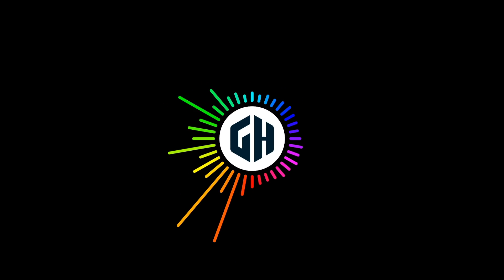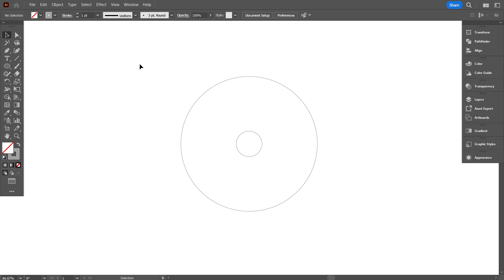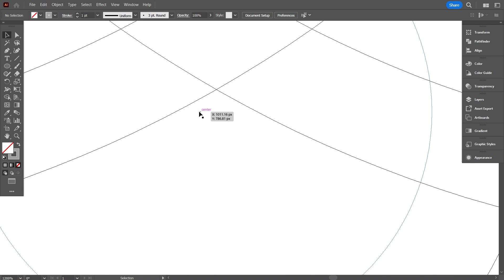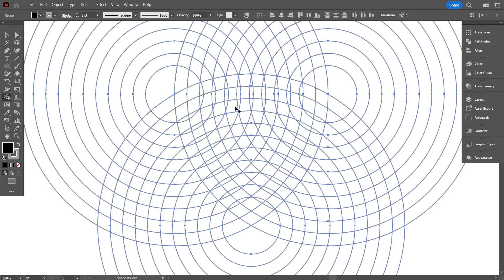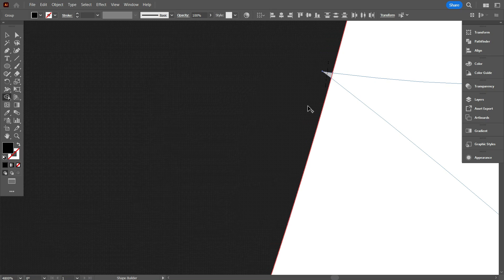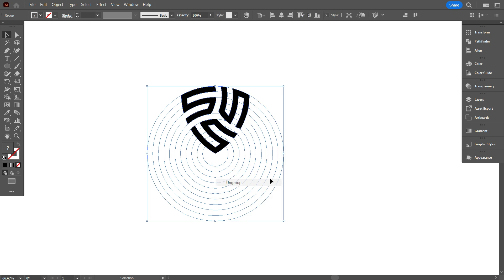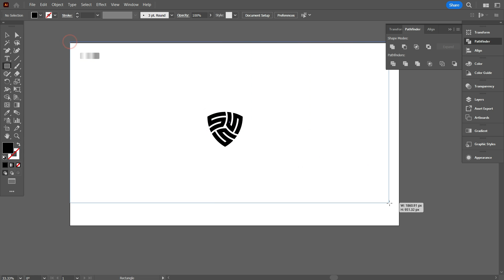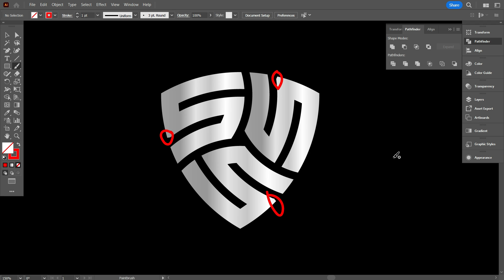How To Design Monogram Logo On Shield | Adobe Illustrator Tutorial